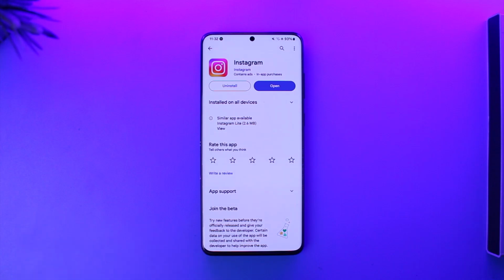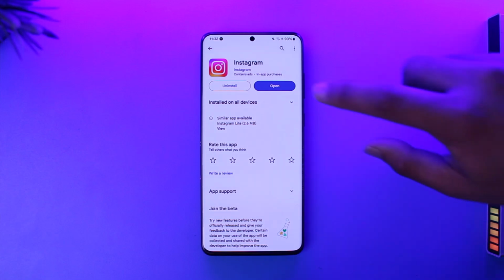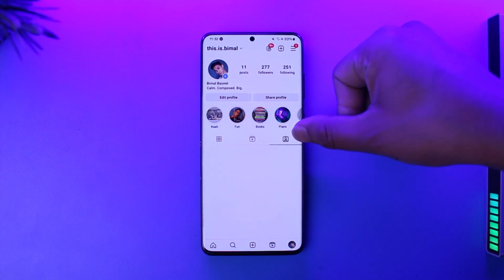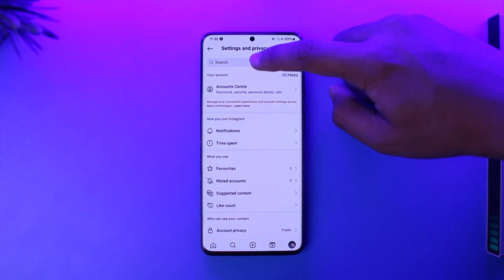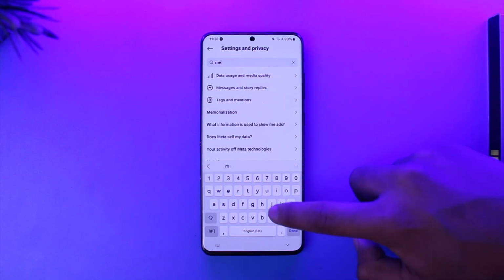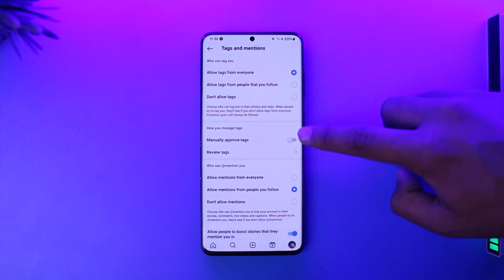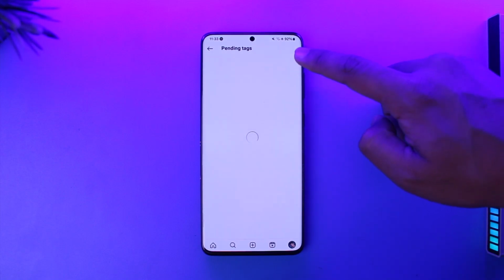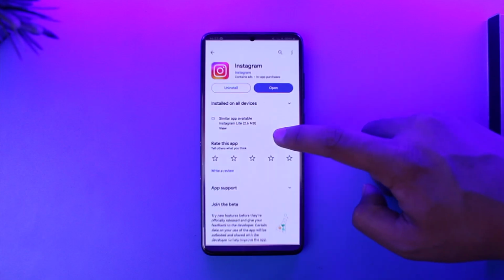How To See Hidden Tagged Posts On Instagram !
In this tutorial video, I am simply going to show you how you can see hidden tagged posts on Instagram.

~Chapters:
0:00 Introduction
0:13 See Hidden Tagged Posts On Ig
1:00 Conclusion